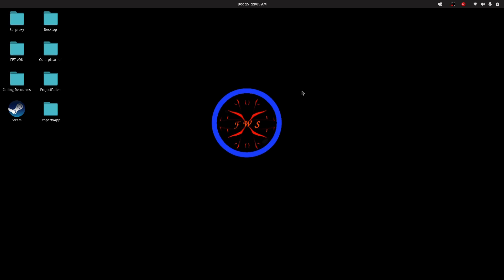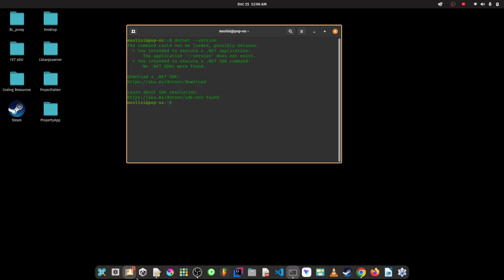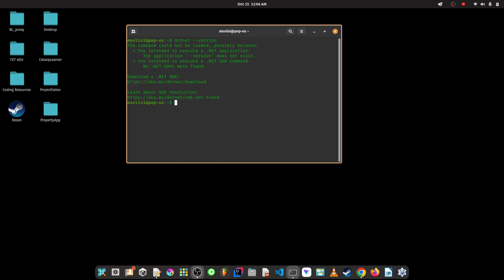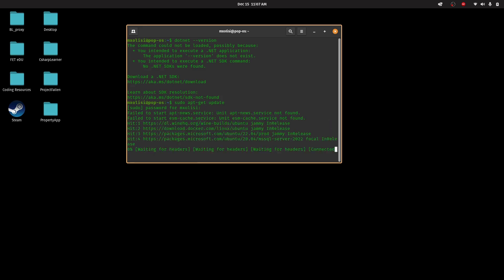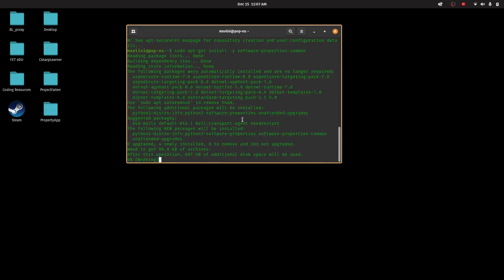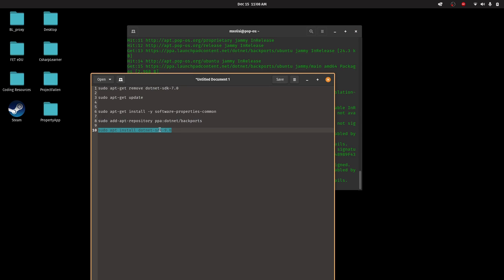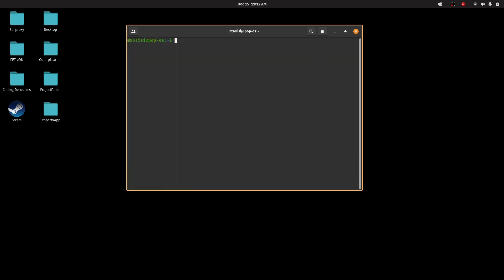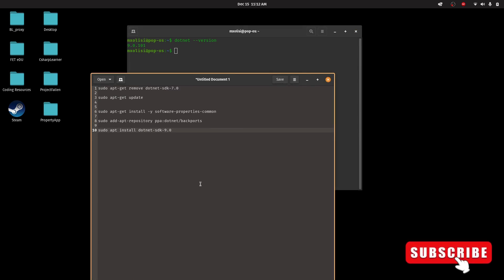How To Install/Update to .NET 9 on Linux Ubuntu 24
Commands List In Order:

sudo apt-get remove dotnet-sdk-7.0

sudo apt-get install -y software-properties-common

sudo add-apt-repository ppa:dotnet/backports

sudo apt install dotnet-sdk-9.0